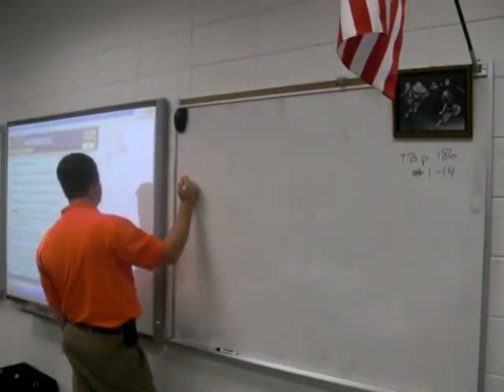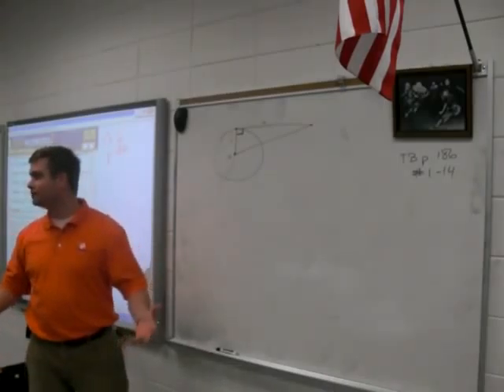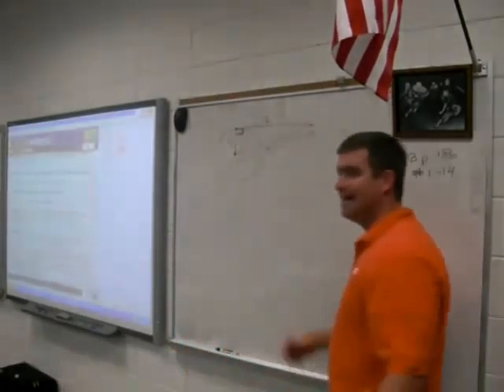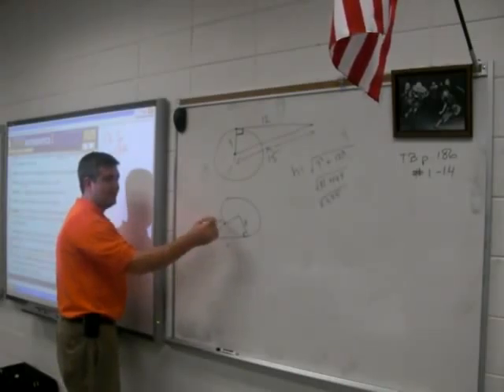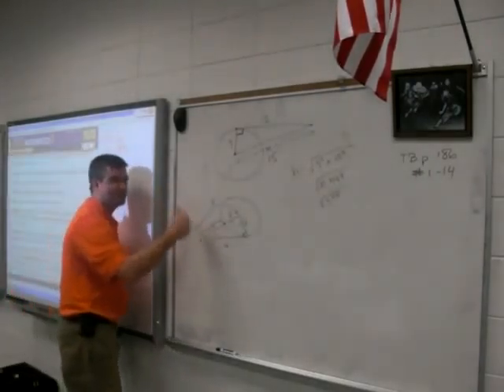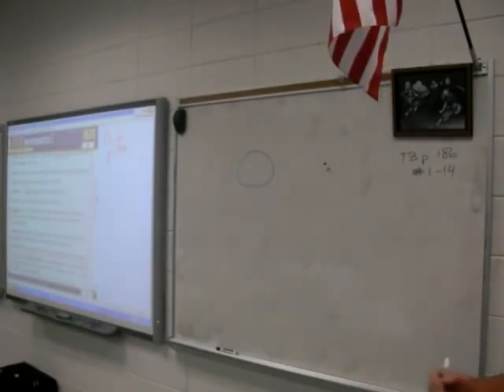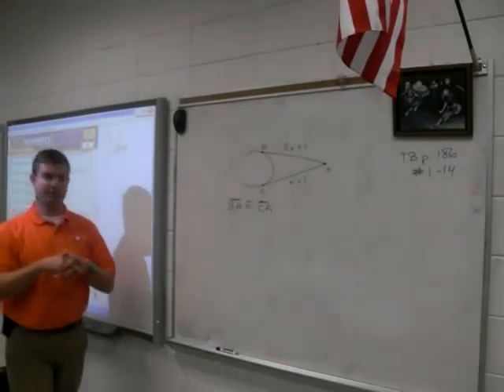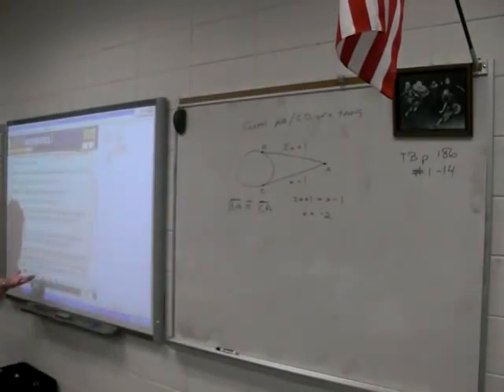Analytic Geometry Unit 3 Circle Tangents Part B